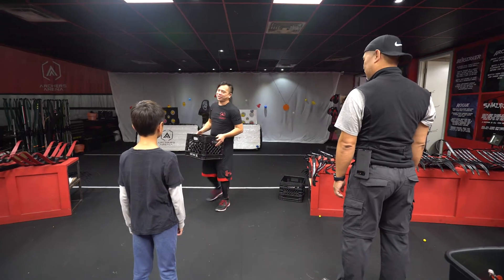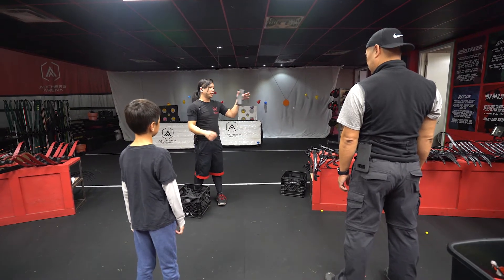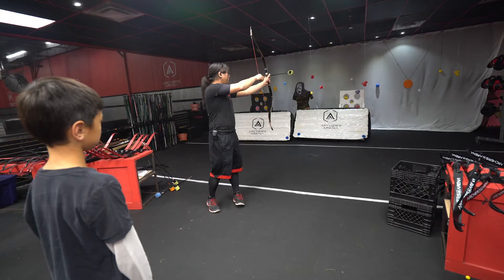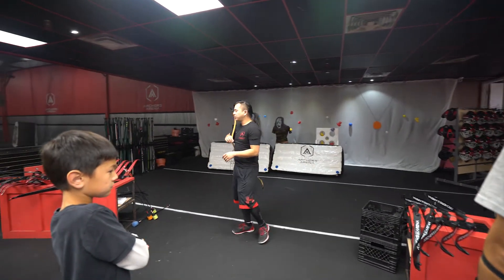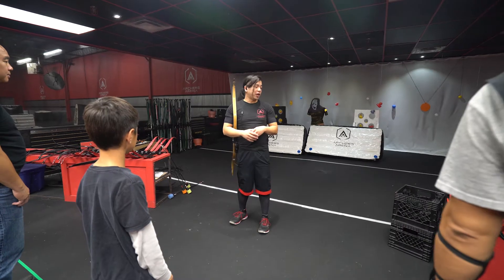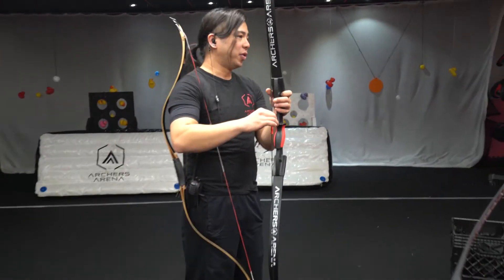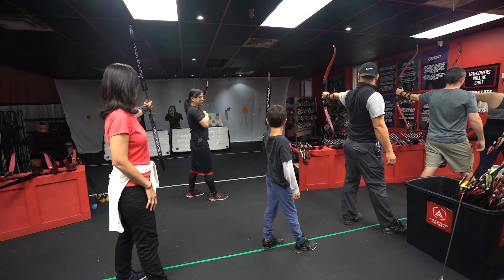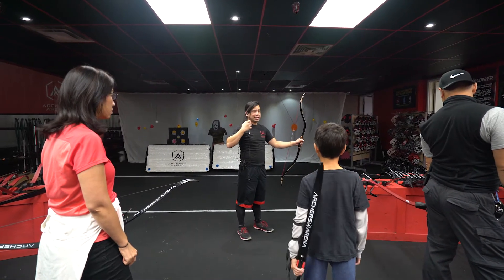Combat Archery Basics at Archers Arena Toronto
Combat Archery 101